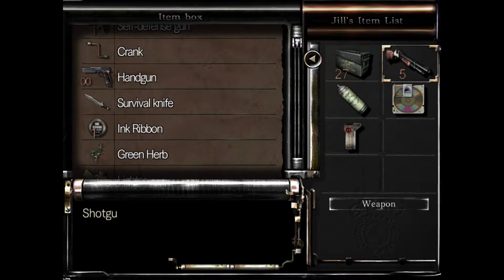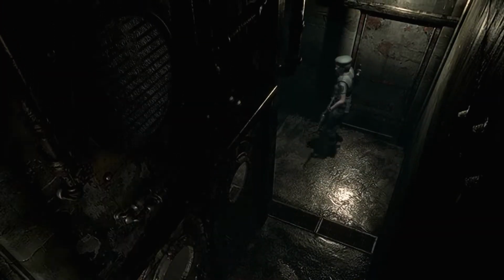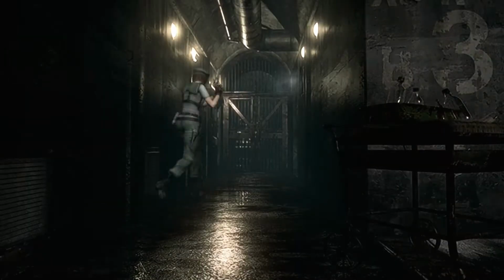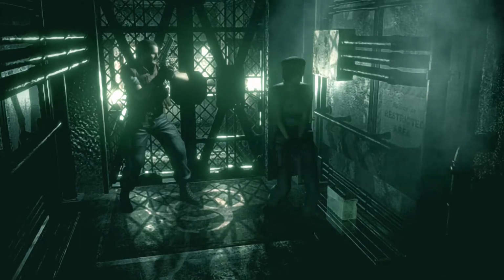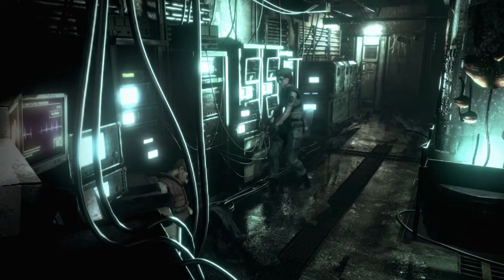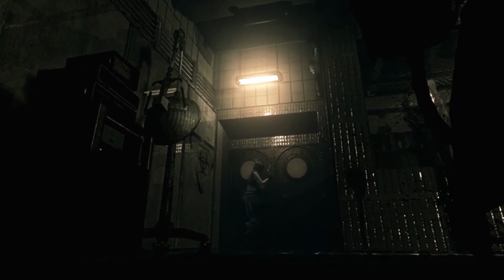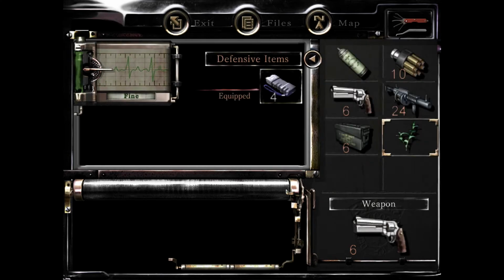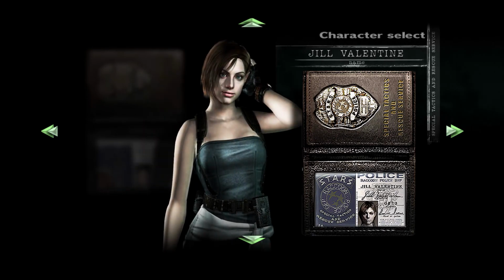ASMR | Resident Evil Remake | Part 14/14: Exit the Survival Horror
I loved recording this playthrough and I'm excited to jump into the next one sooner rather than later.